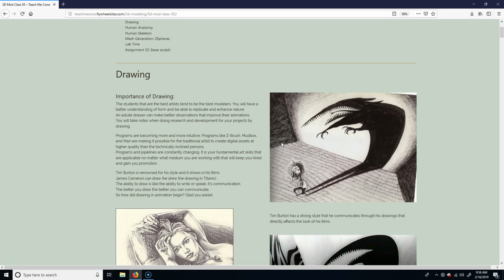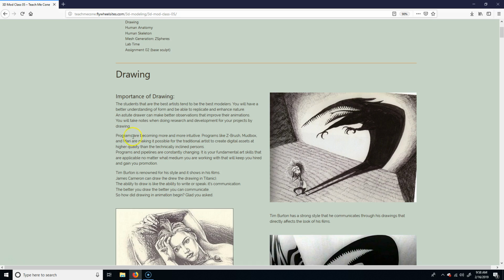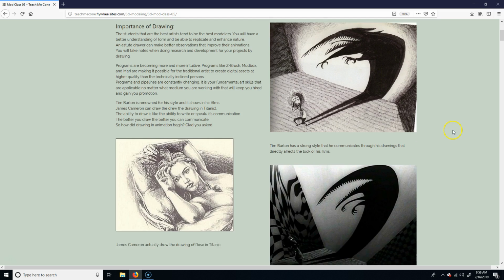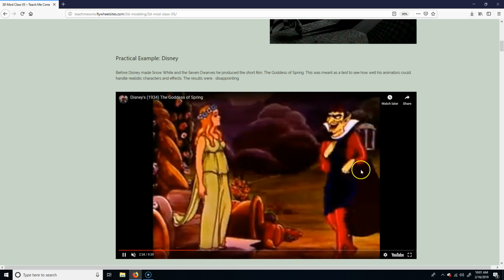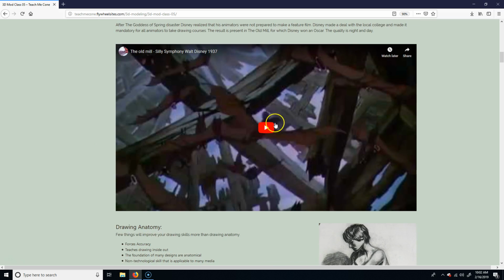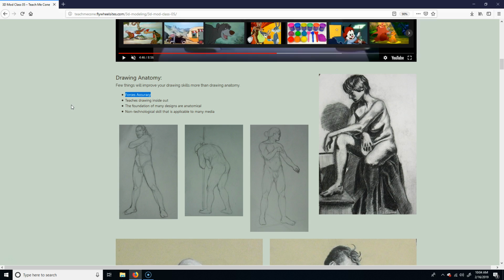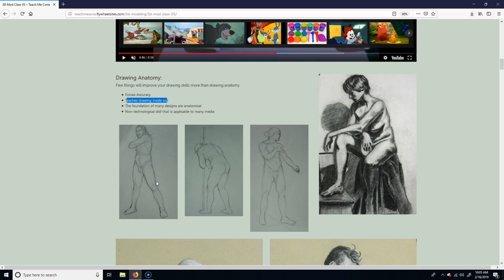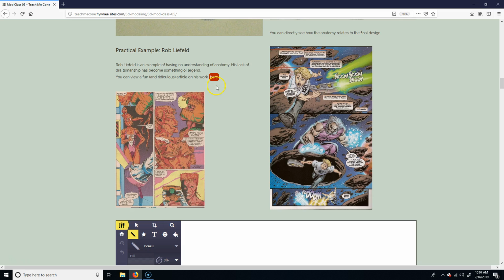3D Modeling Class Lecture 05 part 01